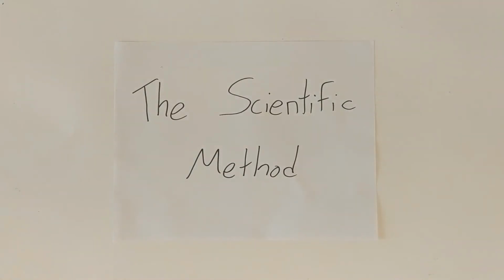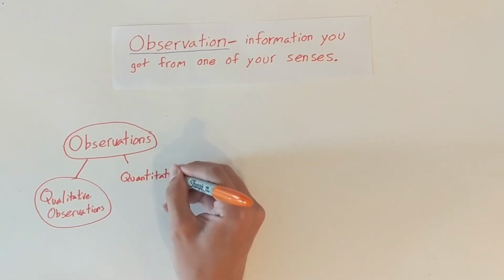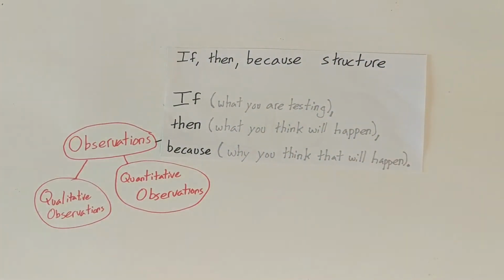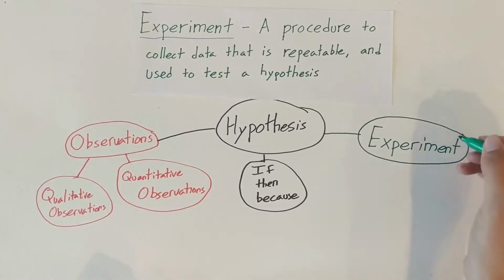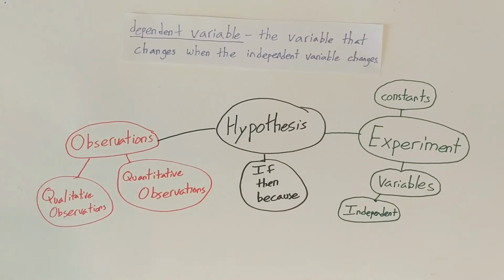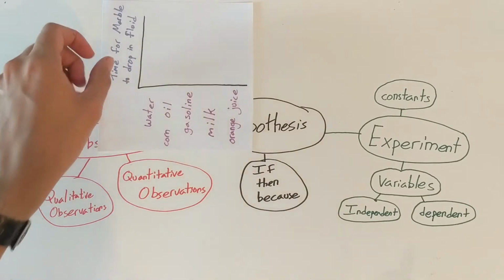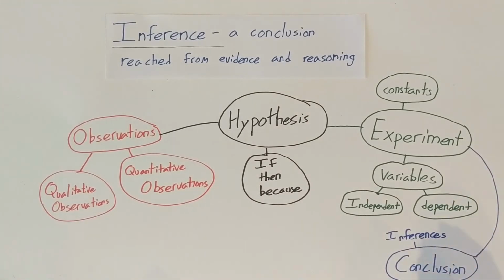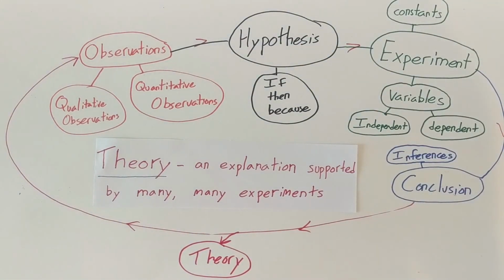Scientific Method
Video that briefly describes the scientific method